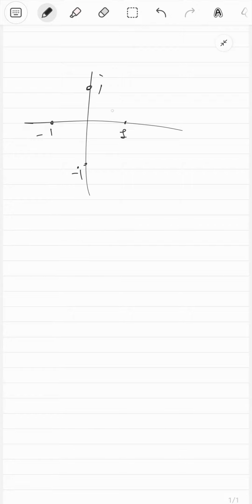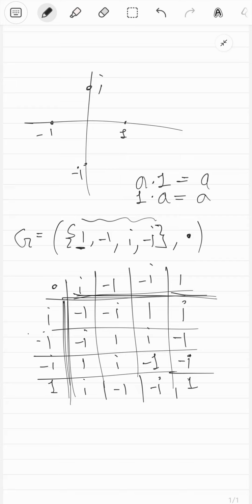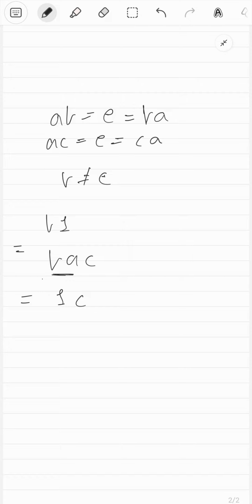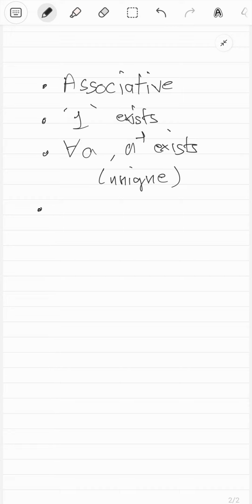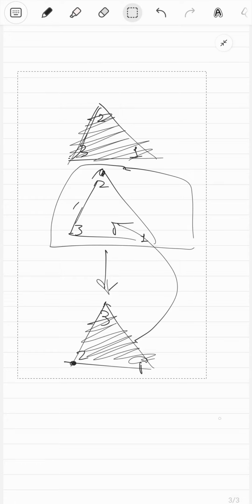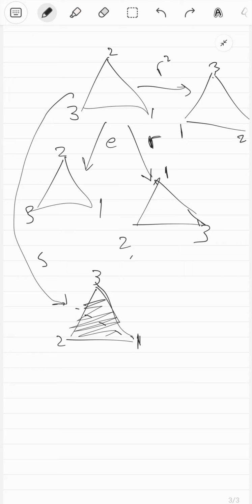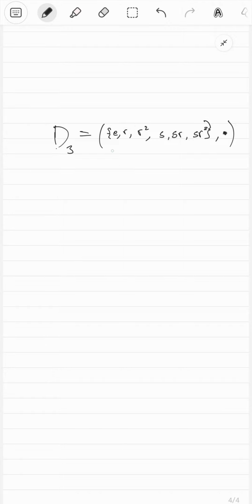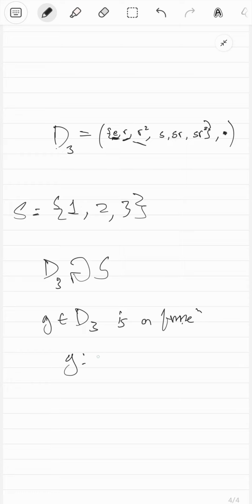Group Theory (1) : Introduction